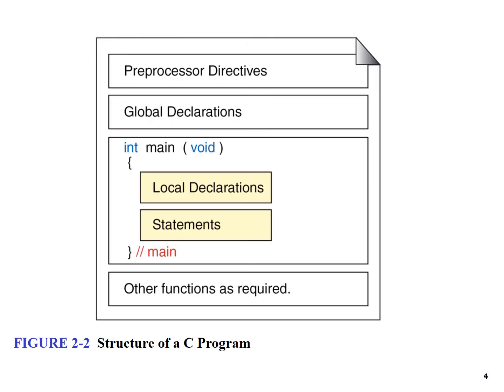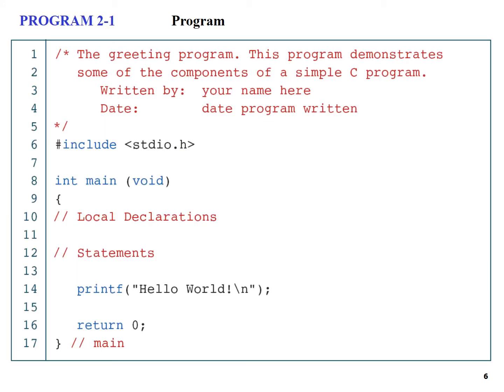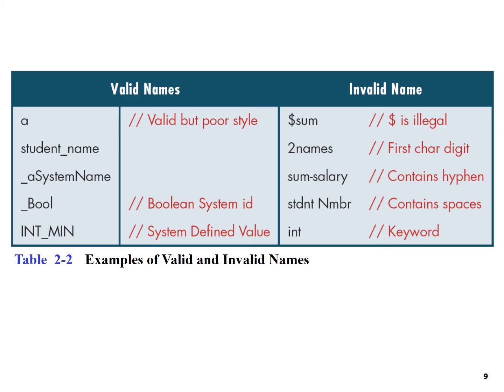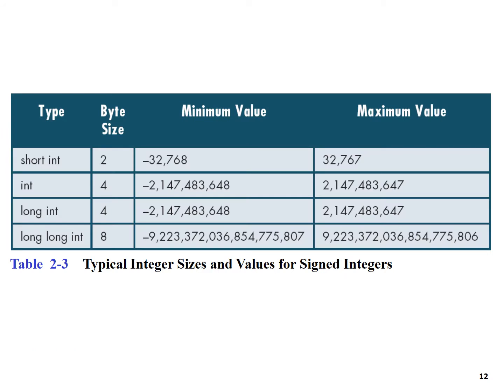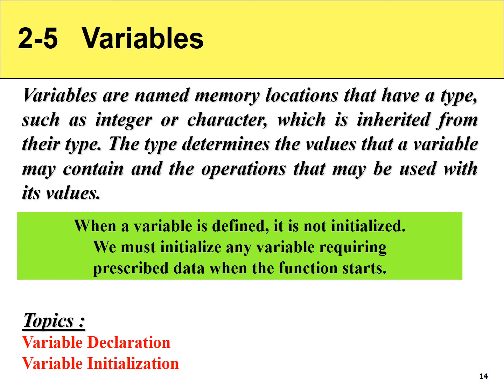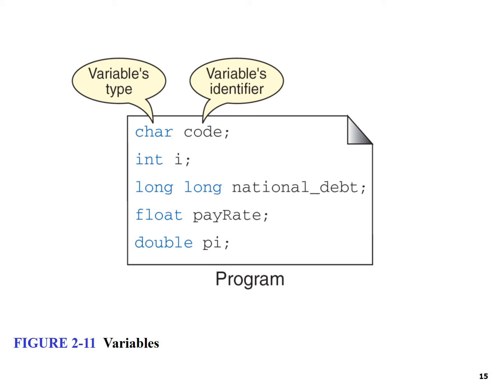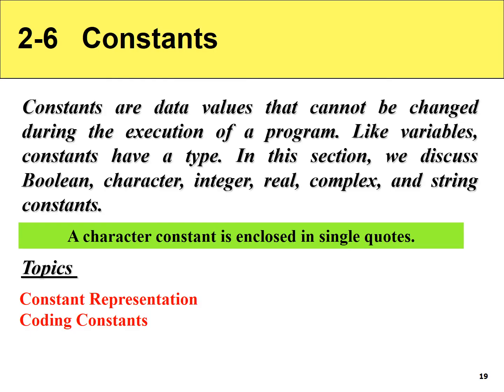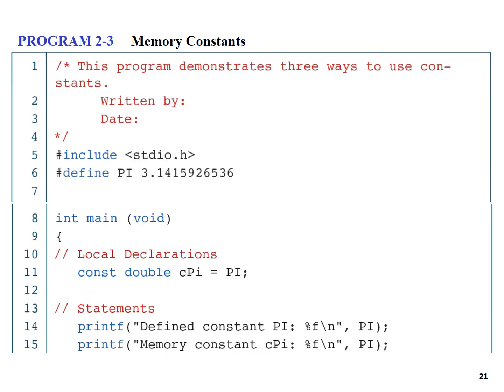Overview of C Language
Overview of C Language,Variables,Datatypes